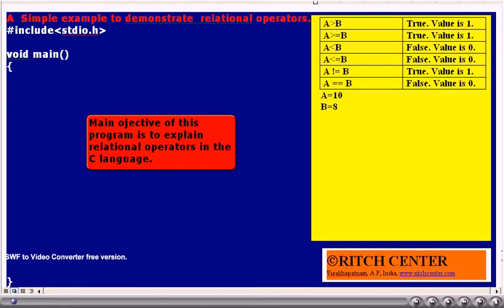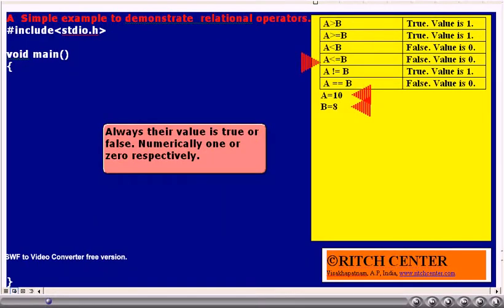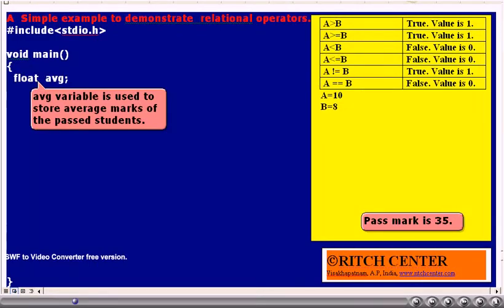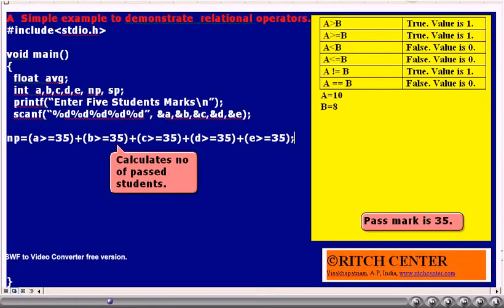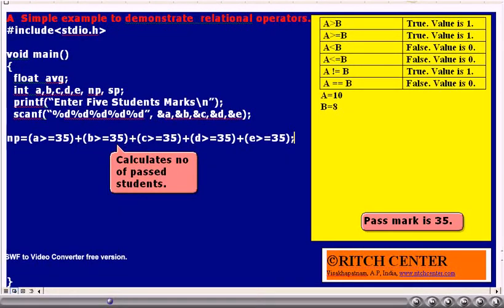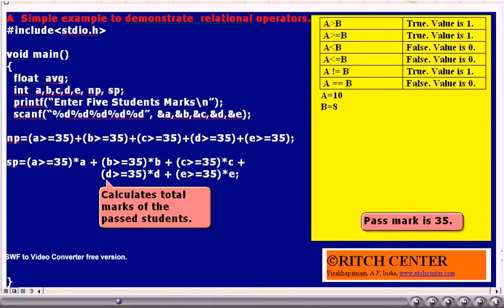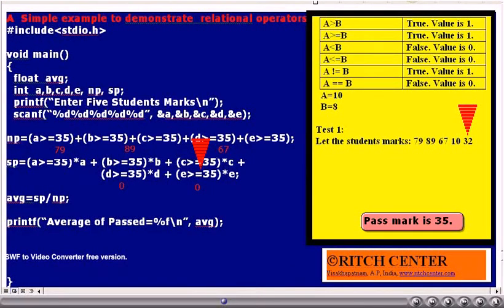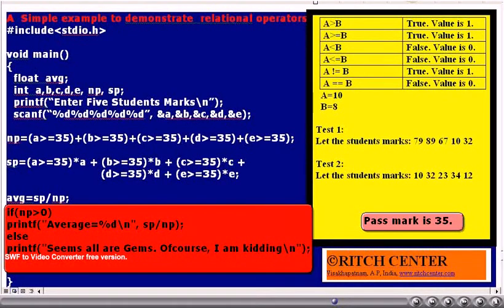funda4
This video introduces to relational operators of C language. Also, it explains about a program that calculates average marks of passed students out of the given five students. Of course, pass mark is assumed as 35.

Most evidently, this video example elucidates a run time error "Divided by Zero".